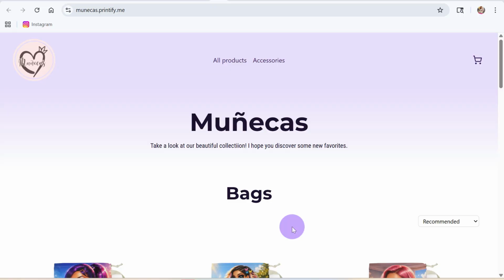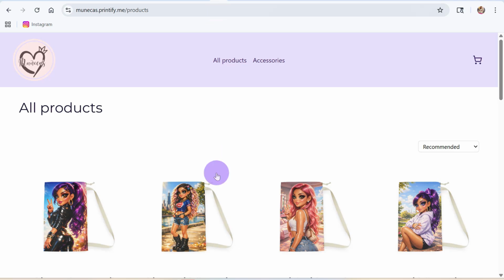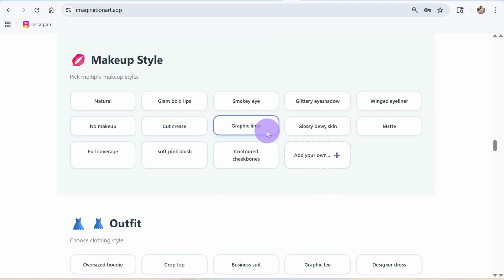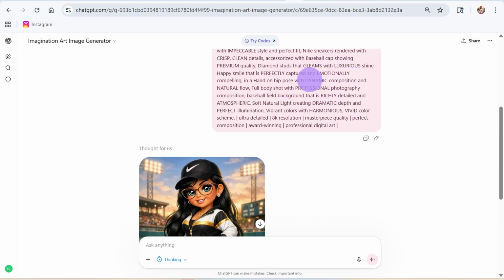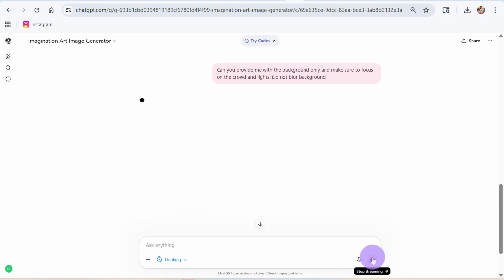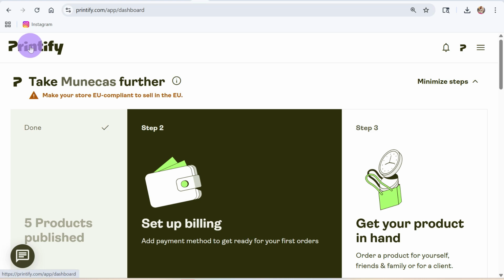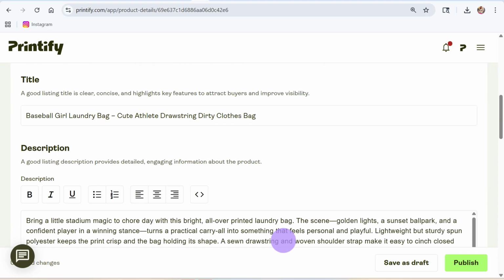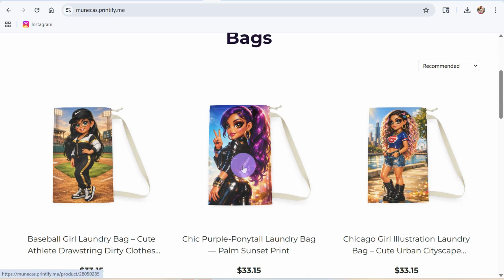How to Design a Bag with AI Sell Them on Printify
►Your Party Favor Club is now FREE!